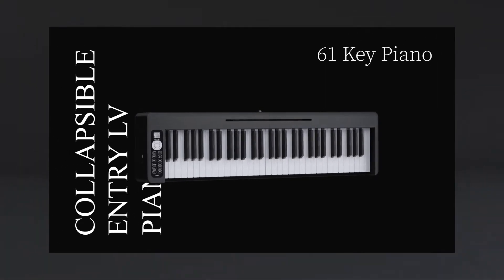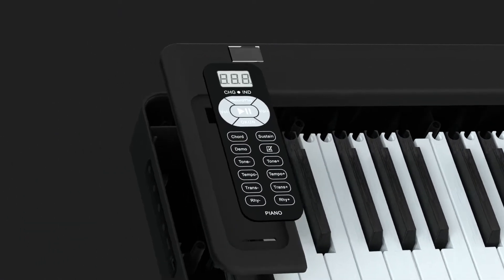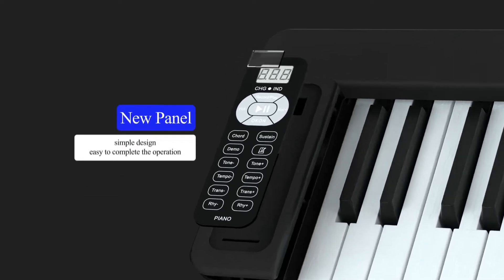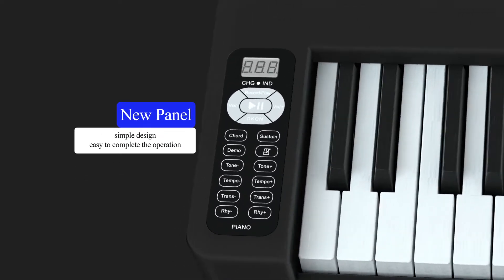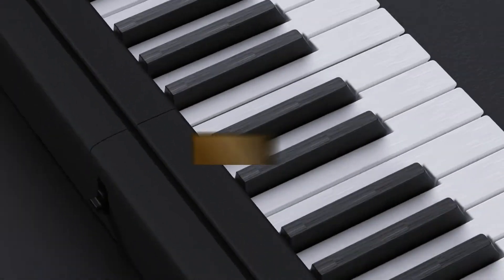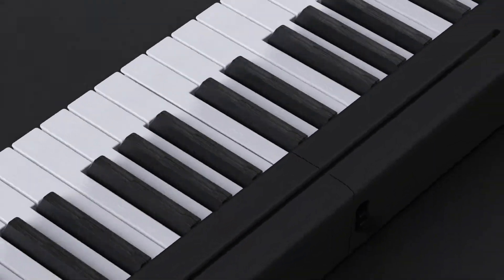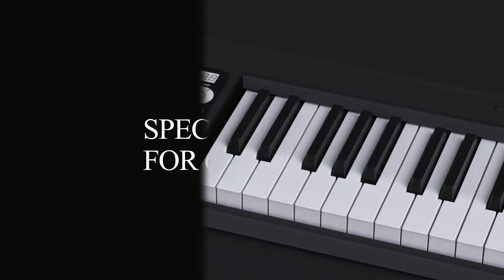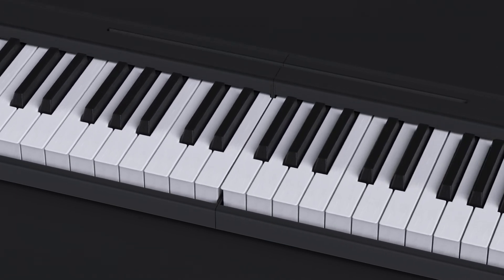How gorgeous is the 61 keys folding piano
⬇️Specifications:
Tone                               128 tones
Rhythm                           128rhythms
Demo                              21 demos
Material                          ABS
Color                              Black/White
Bluetooth                       Support
MIDI                                Support
Suitable age                   All ages
Weight                            2.98kg
Product Size                  L91*W19.5*H5.5cm

Power Supply                DC 5V/2A,  built-in lithium battery
Main Function               Teaching, Record, Playback, Tempo, Sustain, Demo, Tone, Metronome, Transpose, Chord, MIDI, Bluetooth APP